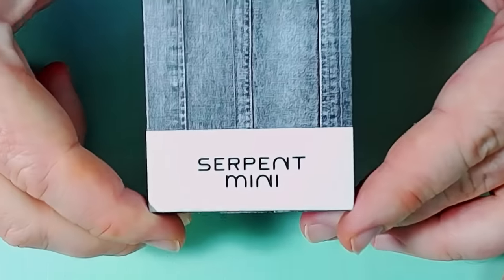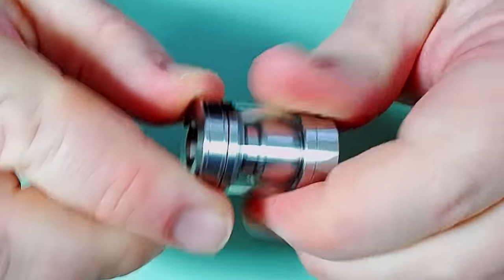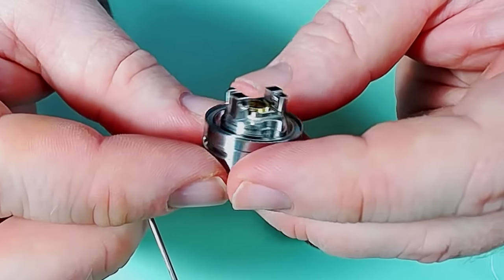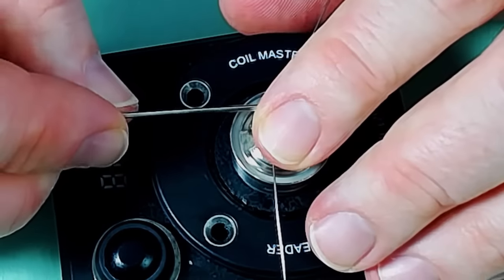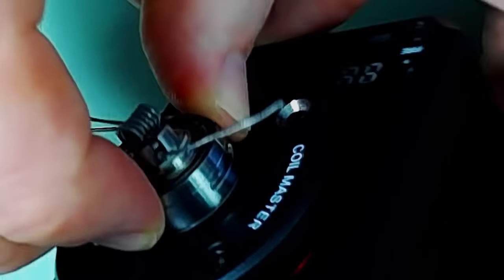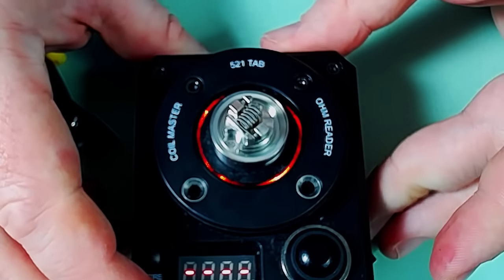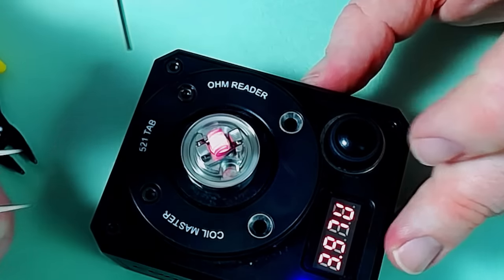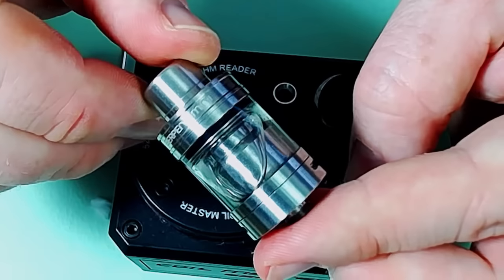Serpent Mini Review with coiling and wicking tips!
I've included some coiling and wicking information that does make the video longer than I wanted, but hope it's helpful to someone.

Wotofo Link -

Mine was sent to me free for review however in no way influences my opinion of the product

Putting the intro together - Understudy from the Plumes of Hazard